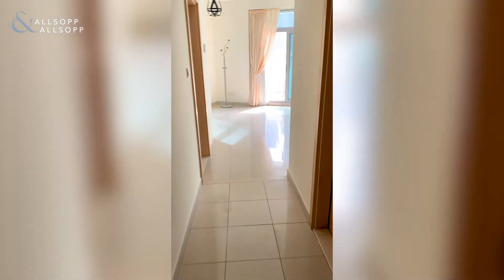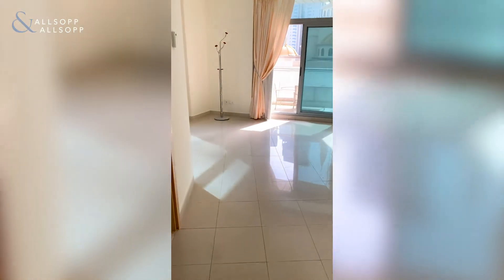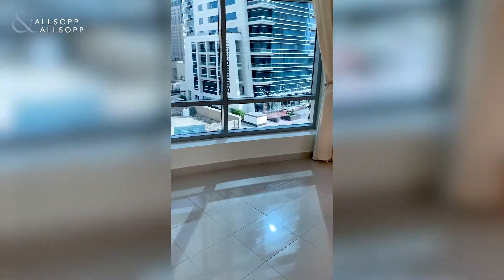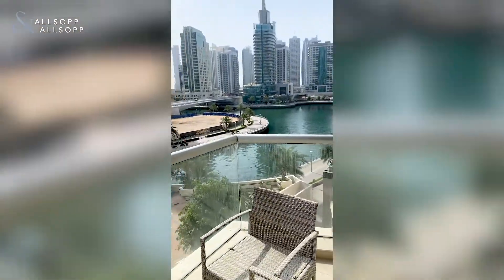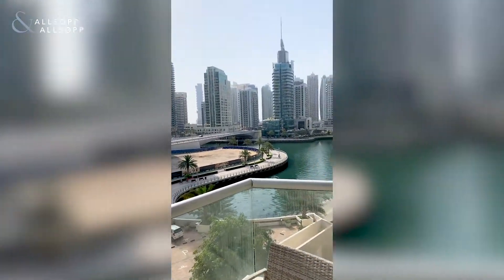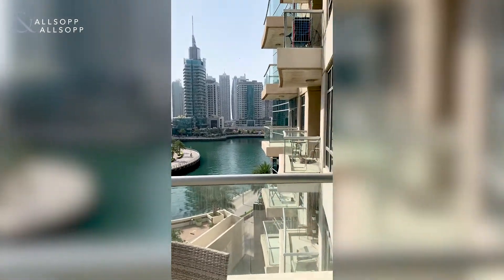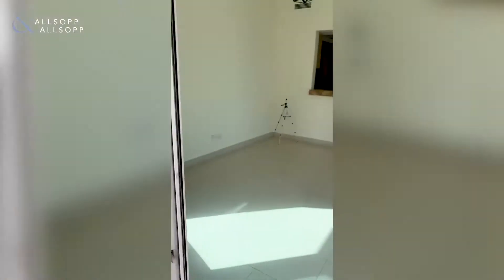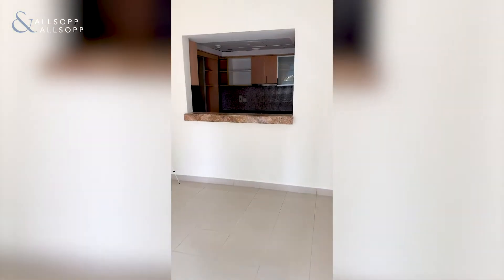Apartment for sale in Dubai Marina, Blakely Tower in Park Islands - Water view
Listing agent:
Georgia Williams